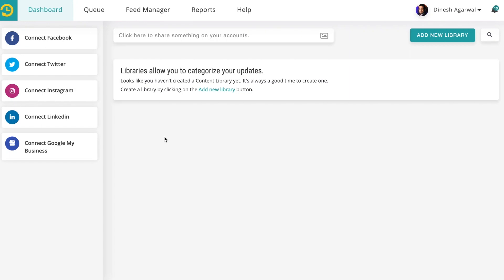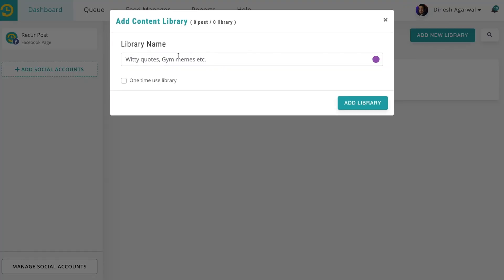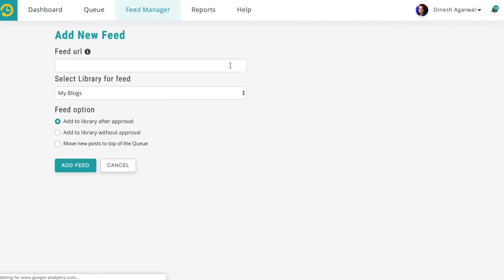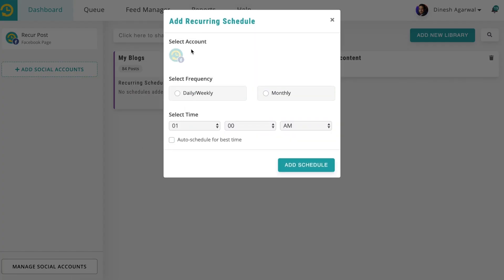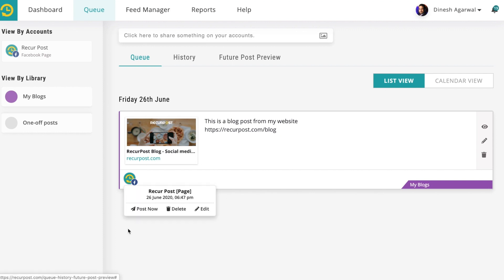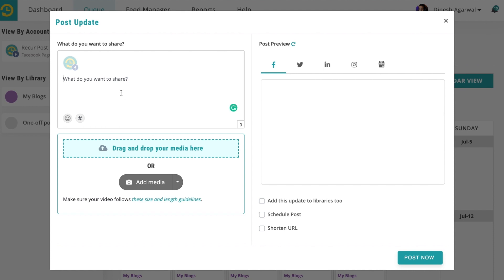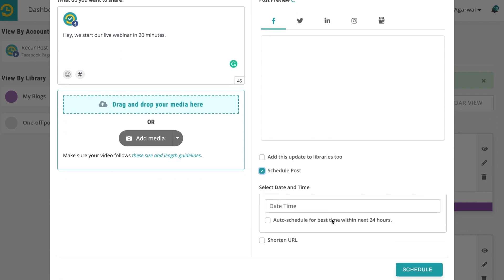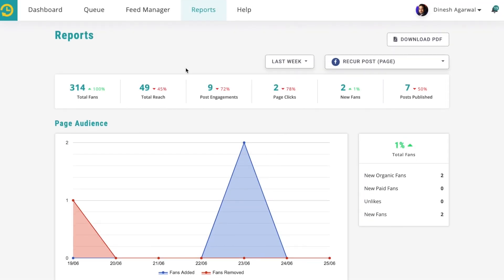RecurPost Demo Video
is a social media scheduler with repeating schedules. It has been widely known as a Hootsuite alternative. If you are trying to see how it works, this video should help you with our primary features.